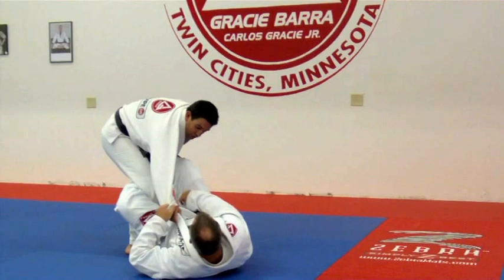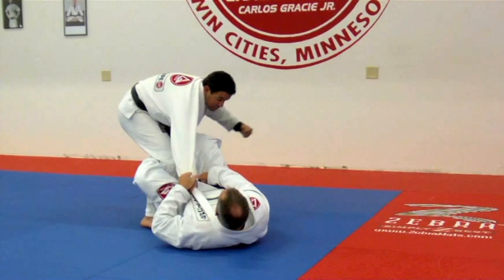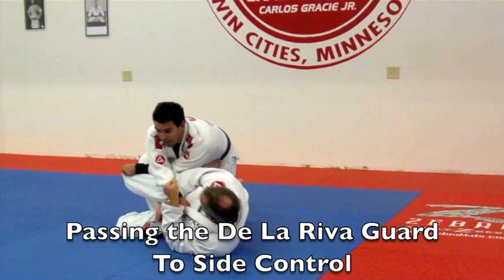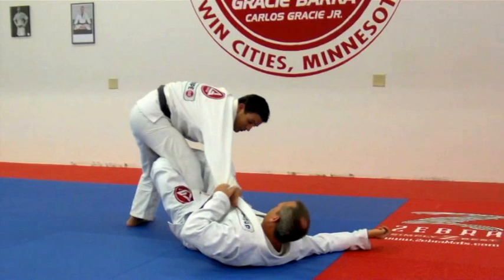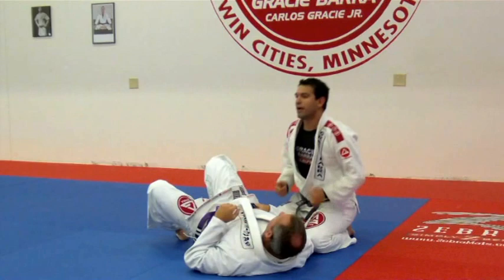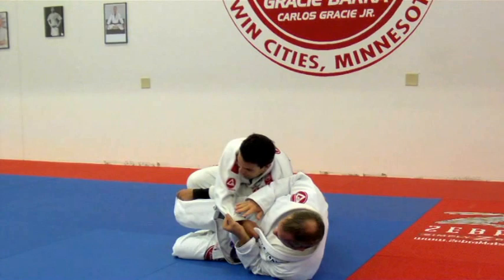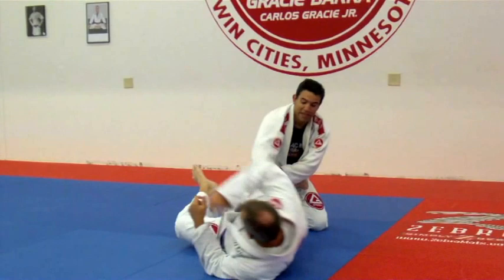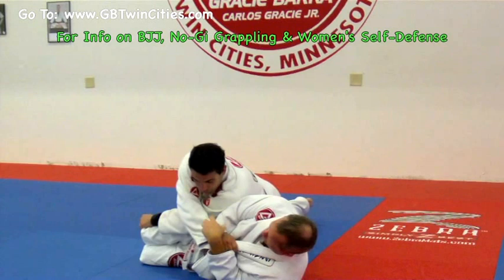Brazilian Jiu Jitsu Video: Passing the De la Riva Guard to Side Control with Rodrigo Sul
Gracie Barra Black Belt, Professor Rodrigo Sul, shows a technique you can utilize to get to the Side Control position if you are in you're in their De la Riva Guard and they are controlling your sleeve.